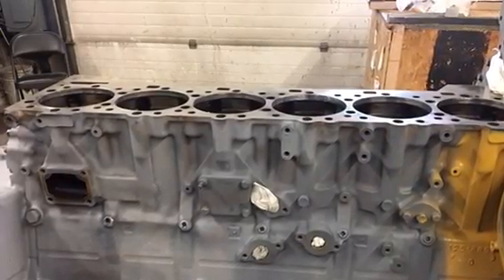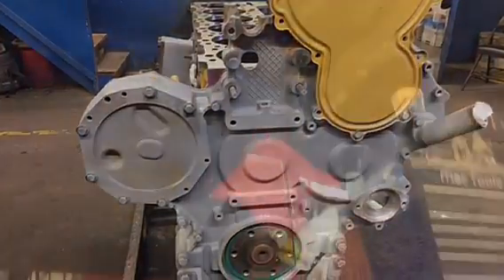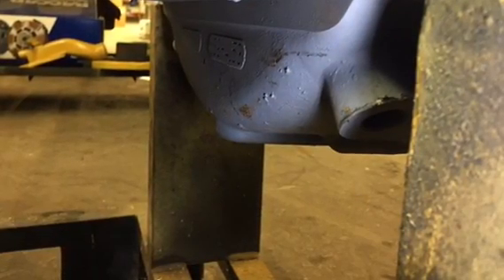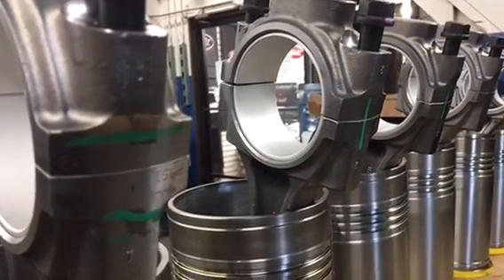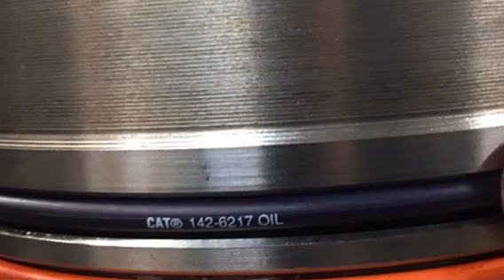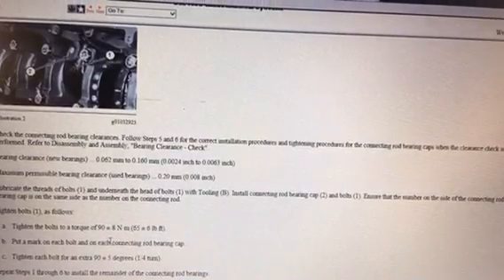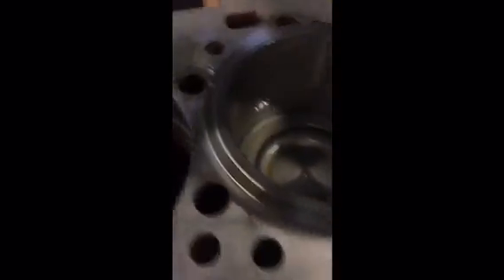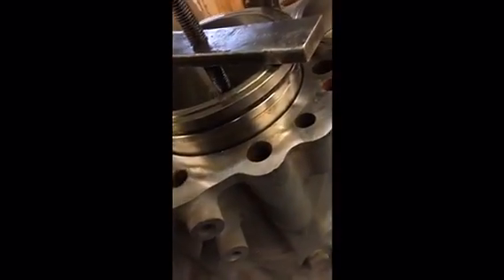Cat c-15 liner and piston installation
Quick overview of liner and piston installation